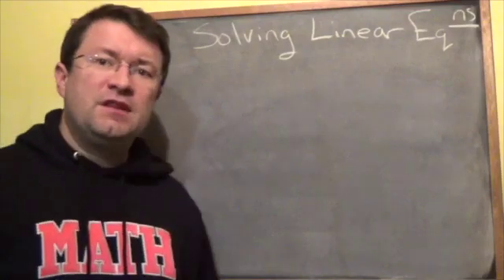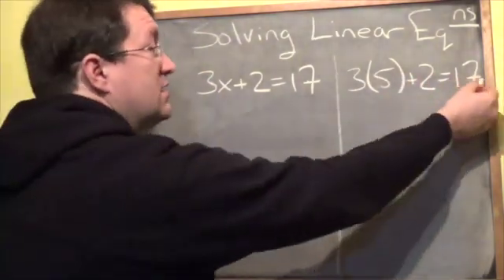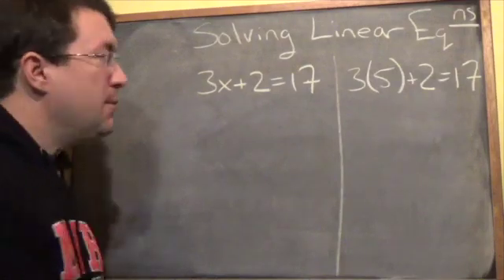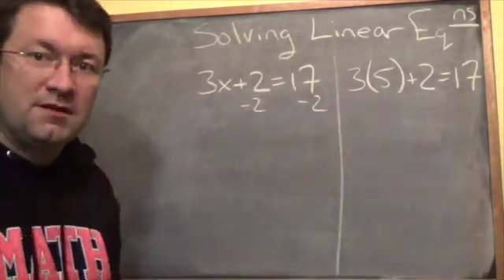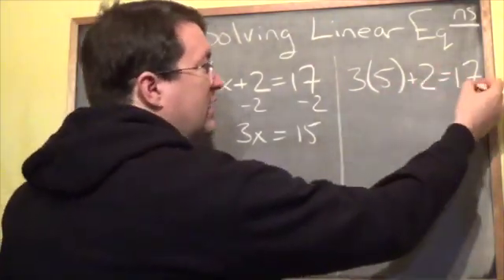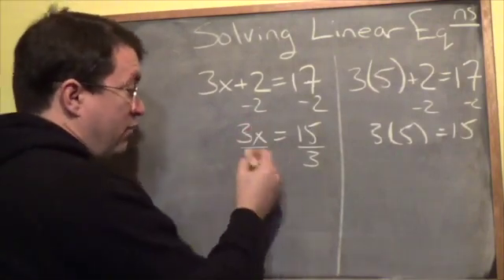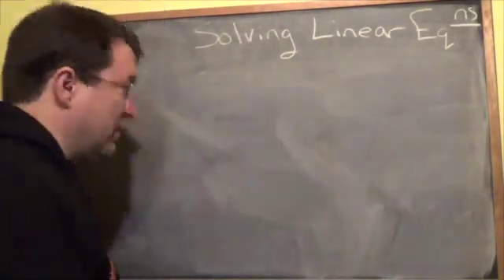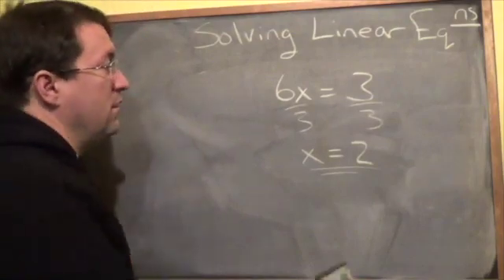Solving Simple Linear Equations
This is about the algebra behind solving simple linear equations.